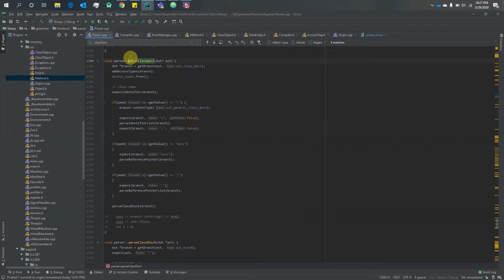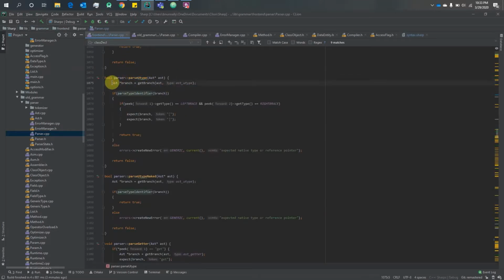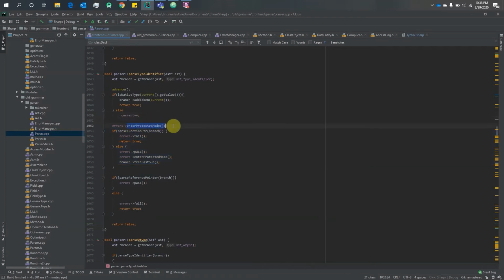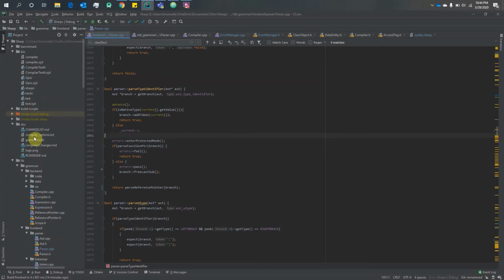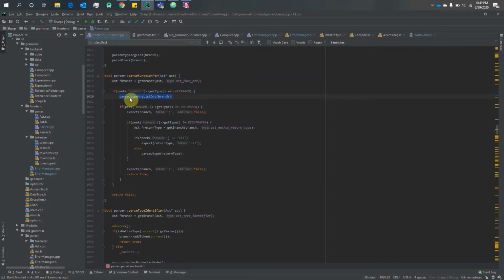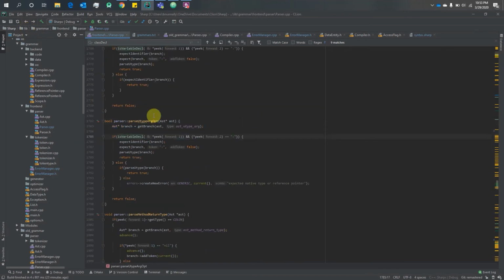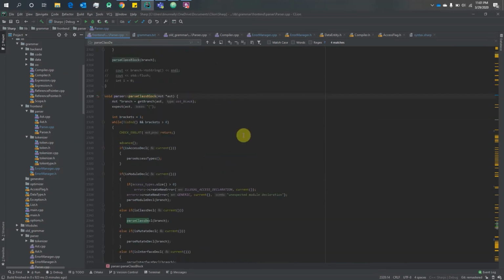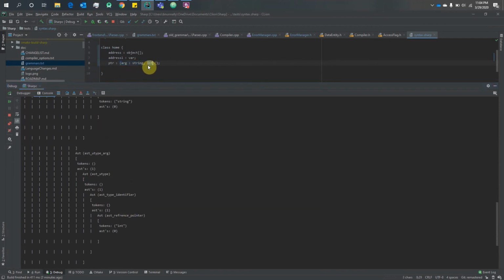[Let's Make a Programming Language] Episode 21: Parsing class declarations pt 2